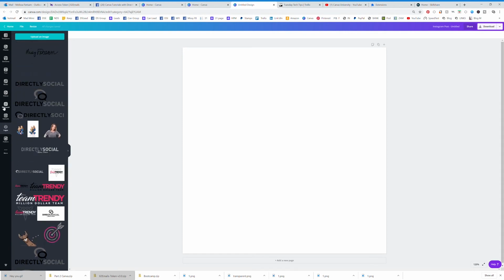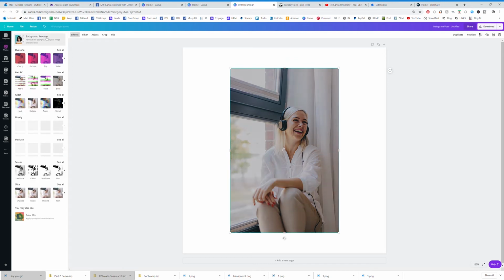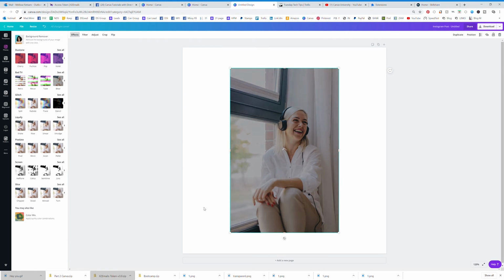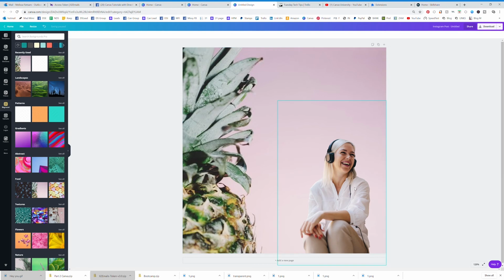How To Remove The Background From Images In Canva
This playlist has over 30 short videos to teach you everything you need to know about the basics of Canva.
VIDEO 26: How To Remove The Background From Images In Canva